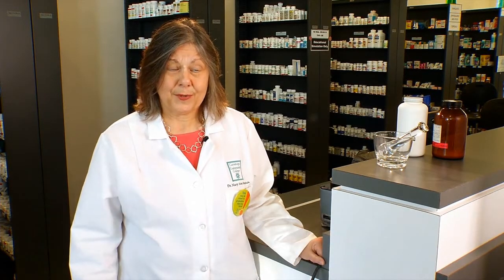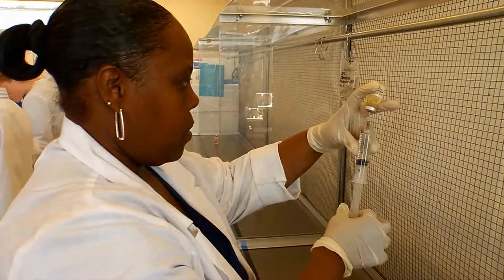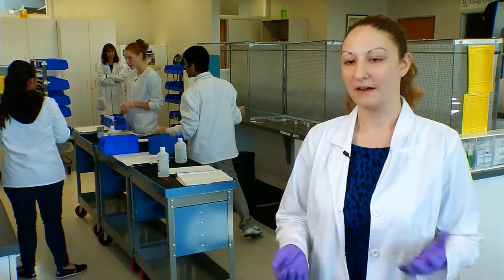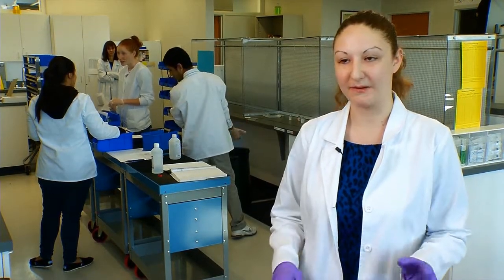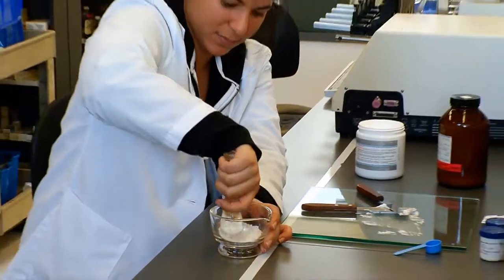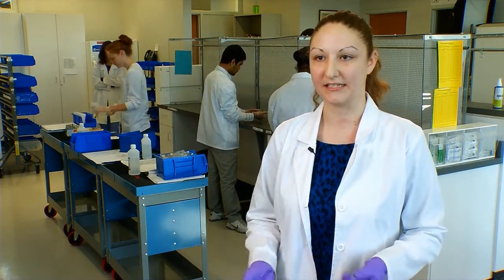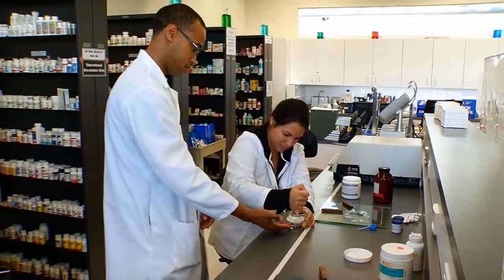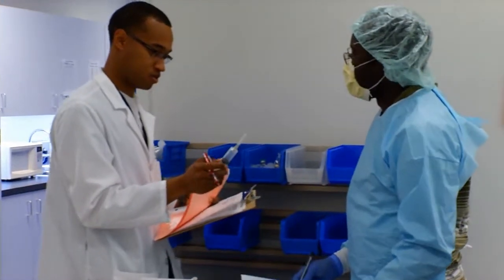Pharmacy Technology at Tri-C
The Pharmacy Technology program at Cuyahoga Community College prepares a student for a career as a pharmacy technician. Through very specialized courses, you will learn about medications and their effects on the body and about pharmacy compounding, packaging and labeling. Students will spend time in the program's dedicated pharmacy lab, using genuine pharmacy equipment, before working rotations at actual pharmacies, in both hospital and drug store settings. Such real-world experience is exactly what healthcare institutions are looking for in this rapidly growing field.

The Pharmacy Tech program offers the option of day or evening classes, allowing you to have some flexibility in your schedule.